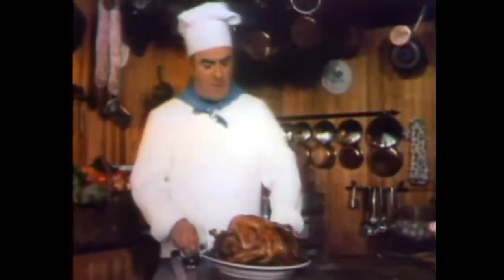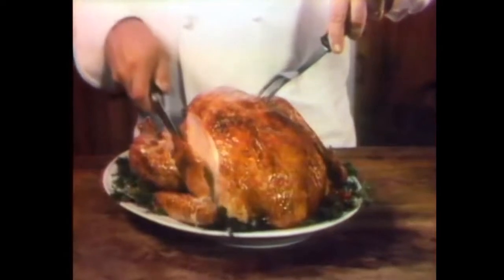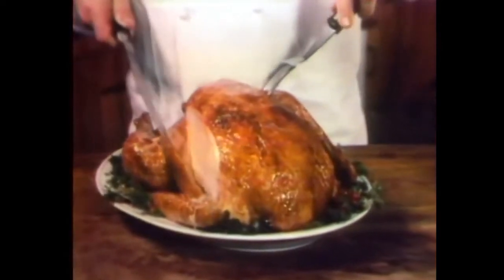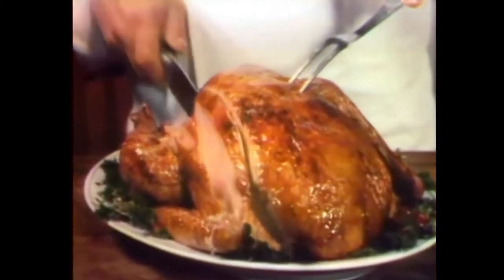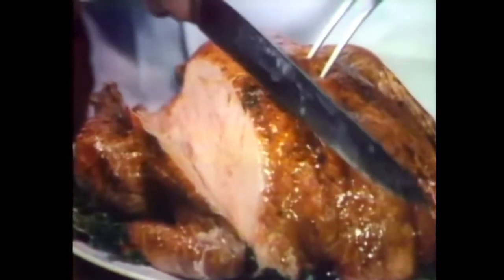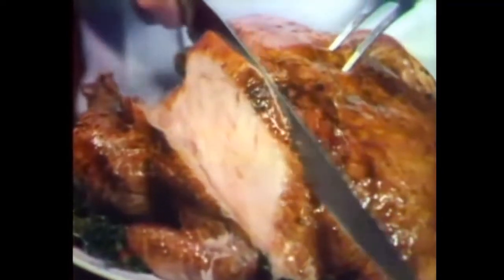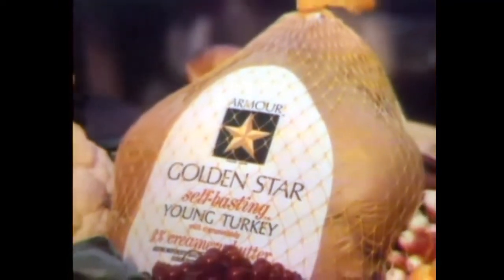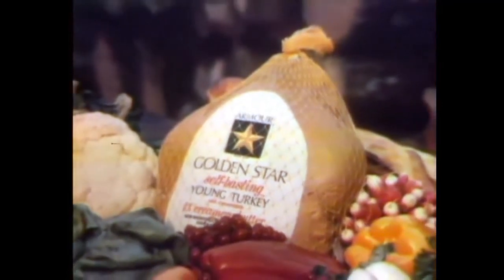Armour 'Turkey Chef' Commercial (1972)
"Bastes itself - inside and out."
Armour Golden Star Self-Basting YoungTurkey commercial featuring Chef Jacques Le Roux. End narration by Ed McMahon. Spot aired November 1972.